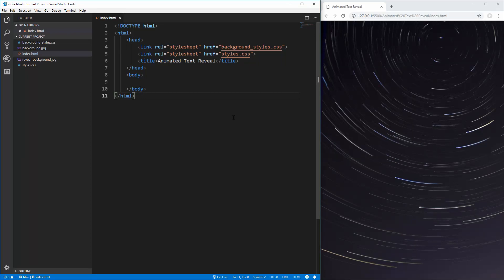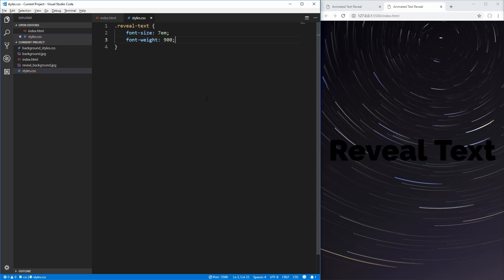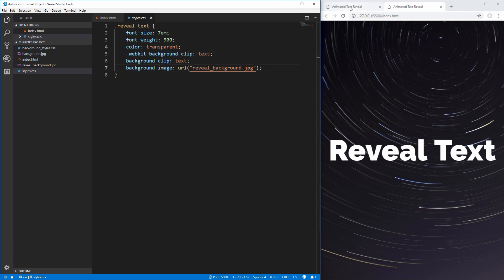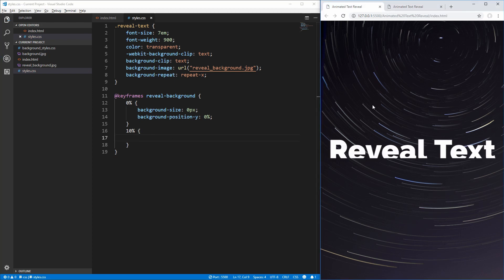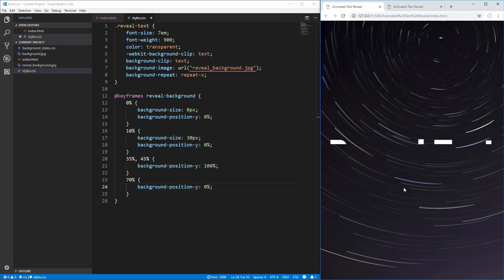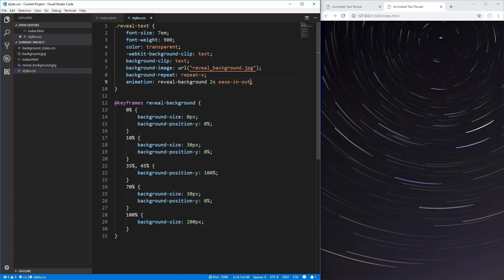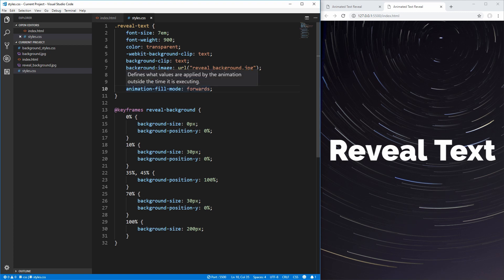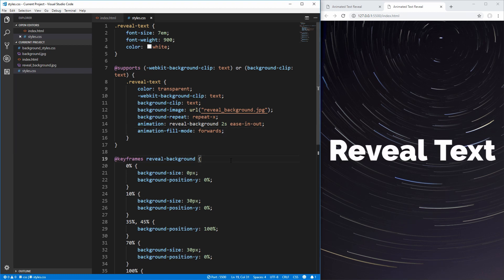Animated Text Reveal Tutorial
In this video we will walk-through how to create an animated text reveal using pure CSS. I will go over my planning and thought process for creating this text reveal as well as explain why I use each CSS style. By the end of this video you will have a basic understanding of how CSS animations work as well as how to utilize the @supports keyword to design websites that are compatible with older browsers.